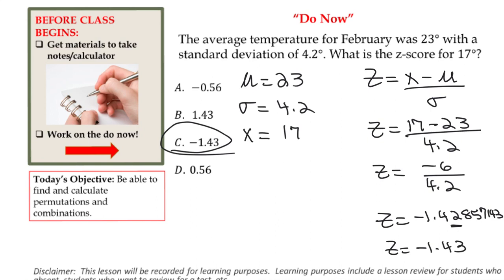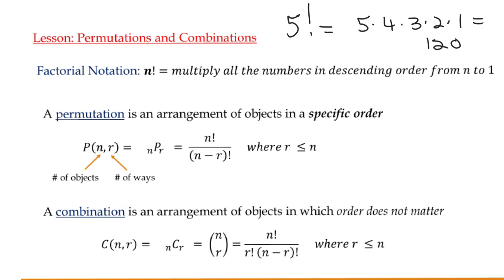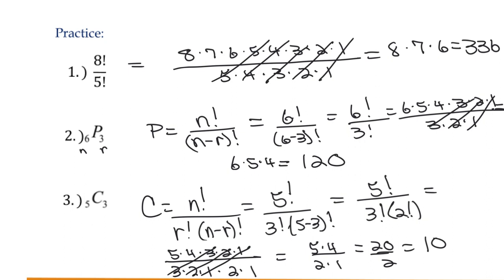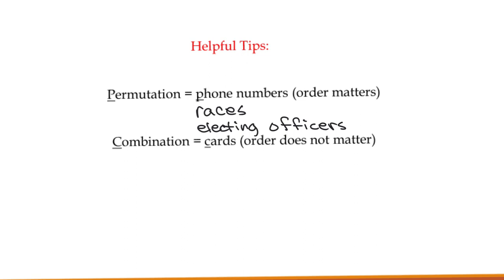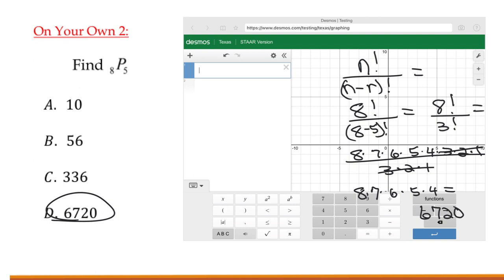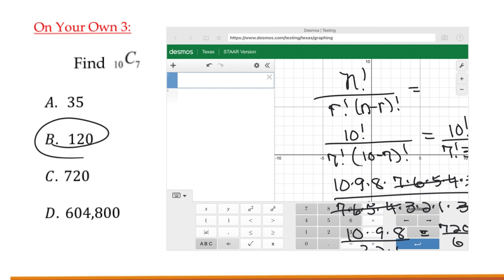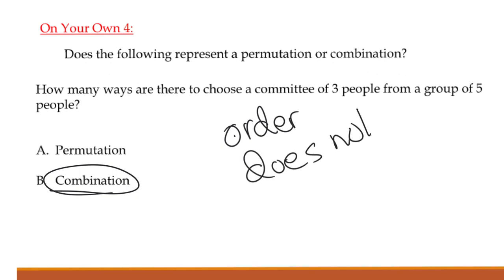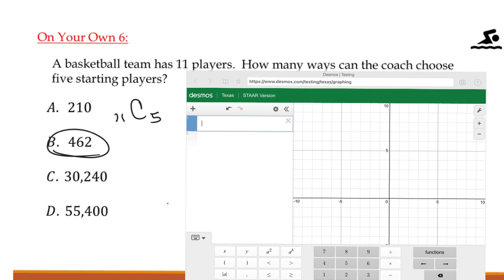Permutations and Combinations